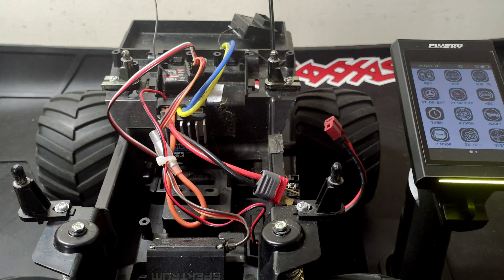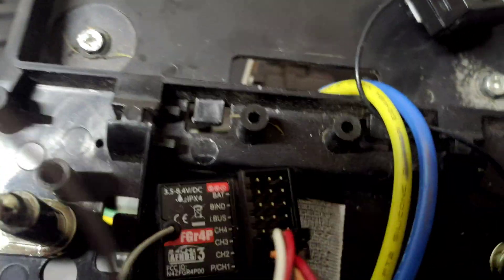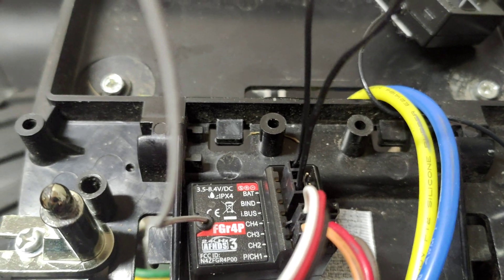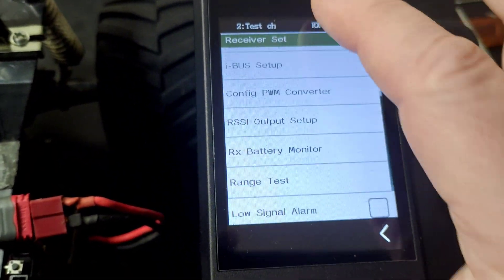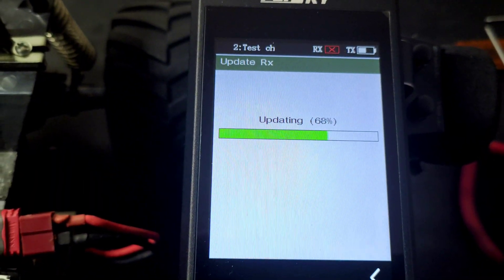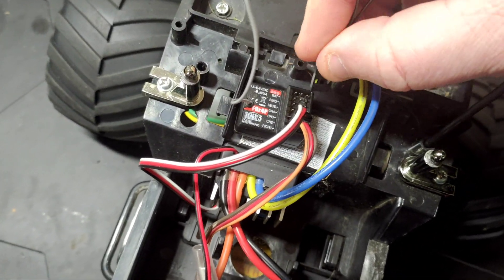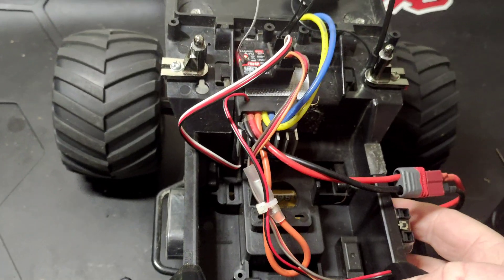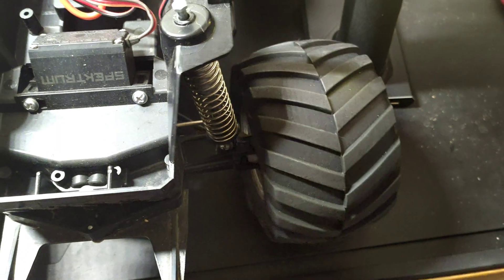Flysky FGr4P receiver firmware update guide after nb4 2.0.93 update.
last one for the firmware upgrade guides this time the FGr4P.